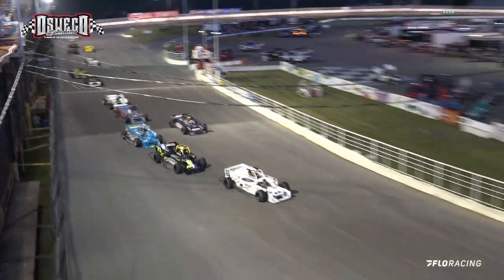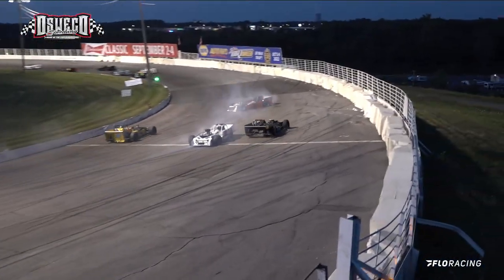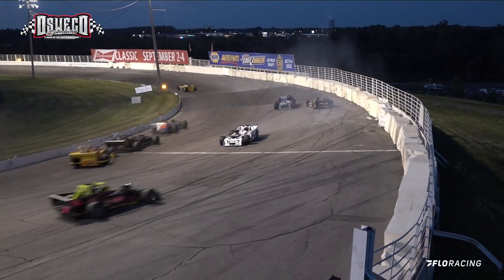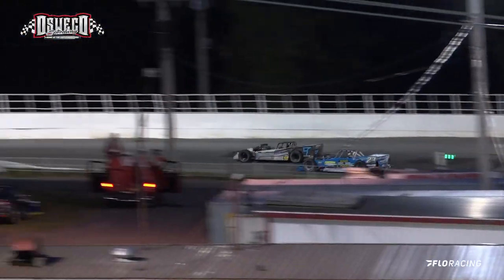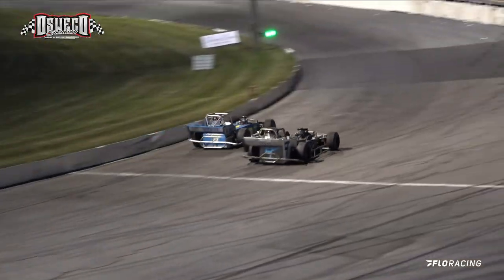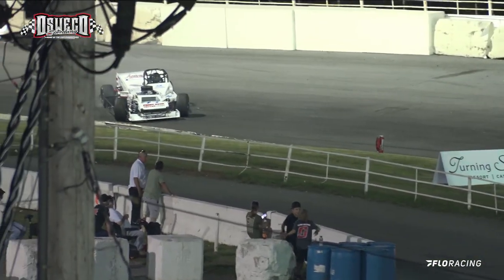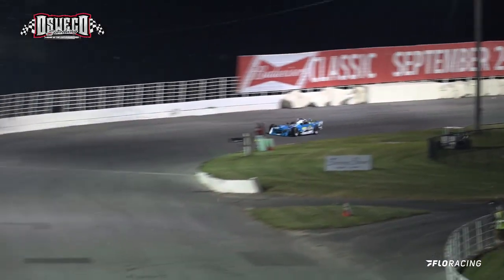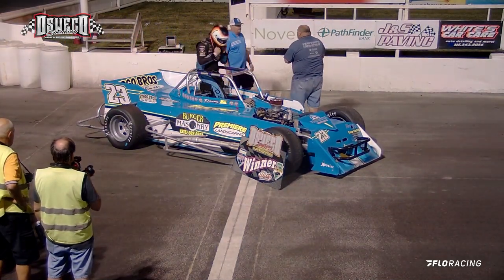Oswego SBS Recap (8/6/22)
Recap of the Pathfinder Bank SBS event on Saturday, August 6th, 2022.